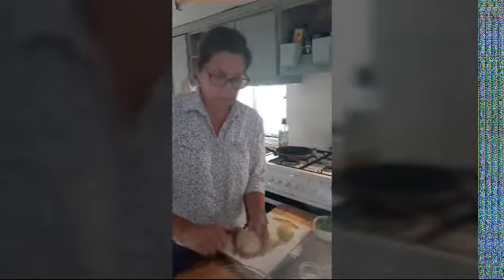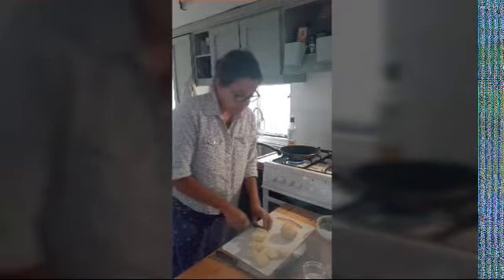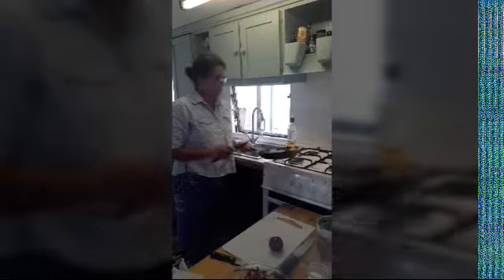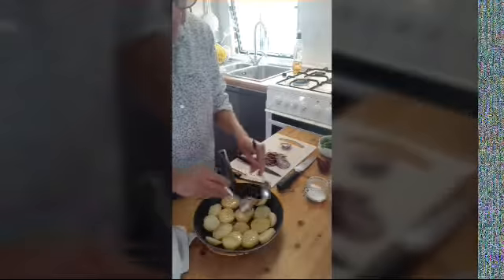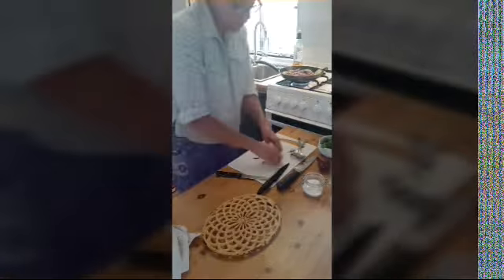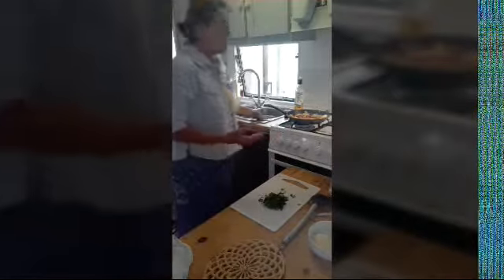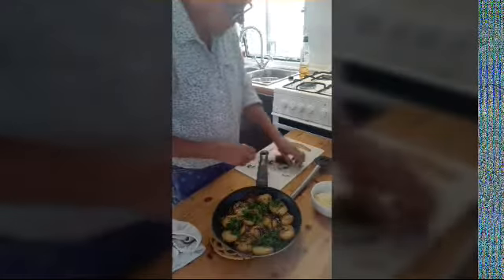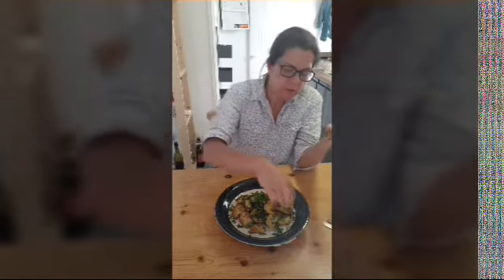LYONNAISE POTATOES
A classic potato dish named after the French city Lyon. This is a sautéed potato dish with the addition of sliced onions and fresh chopped parsley.
Once you master cooking these potatoes you will not need another recipe.
I like to boil my potatoes the day before and used them cold from the fridge. This helps with resistant starch formation (good for your microbiome) and also makes it easy to slice the potatoes.
I used red desire potatoes in this recipe with red onions and chopped flat leaf parsley. Don't over fill the pan and add in the butter once you have a crisp skin on both sides of the potato and than add in the sliced onions.